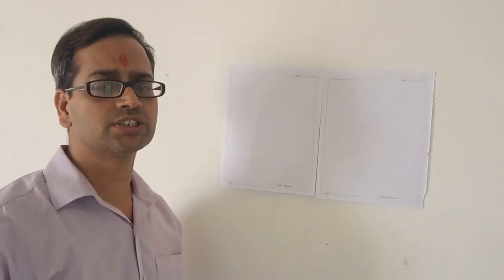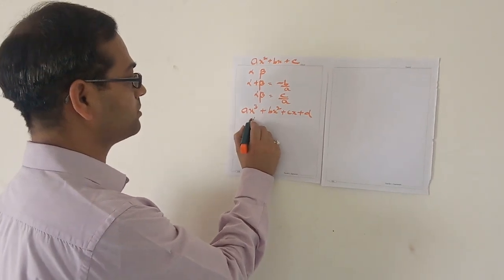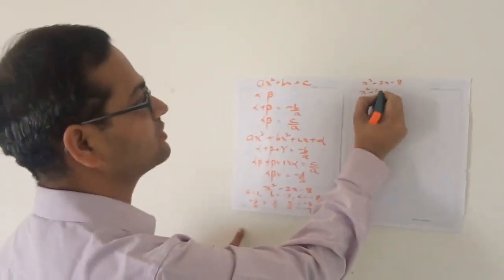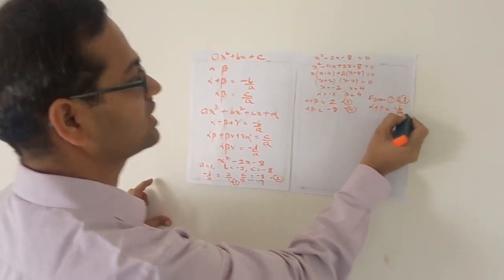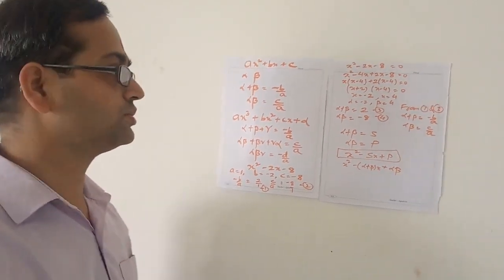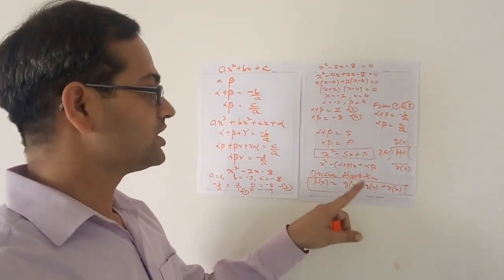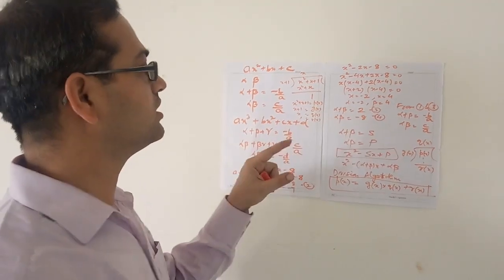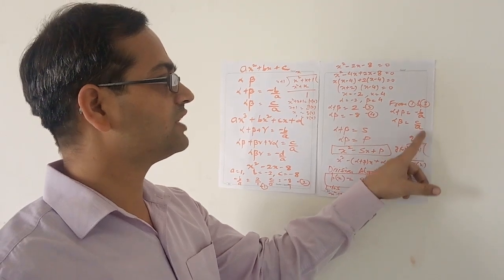Class X Polynomials mathematics - Part 2